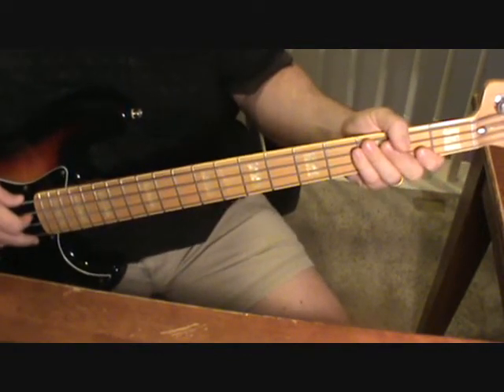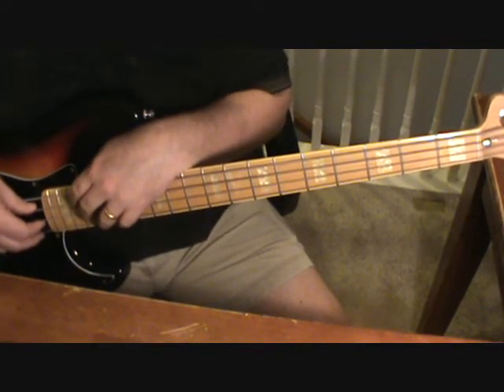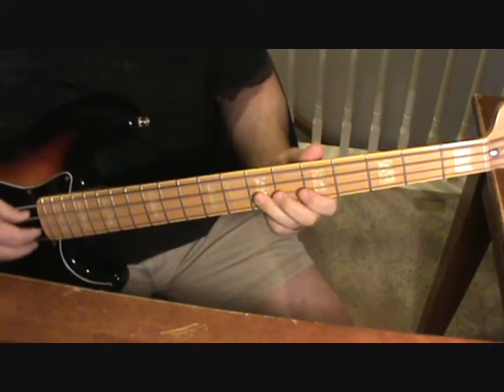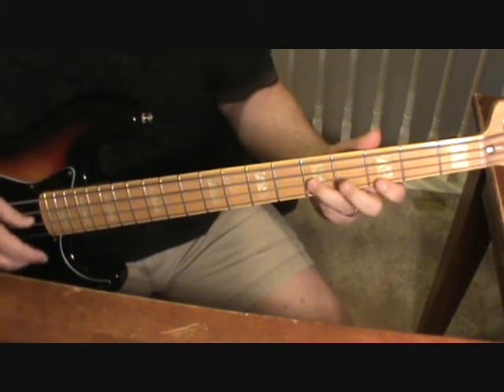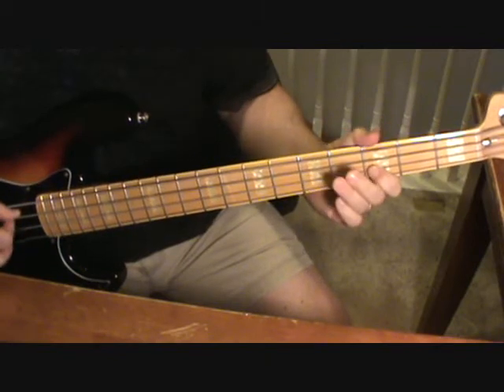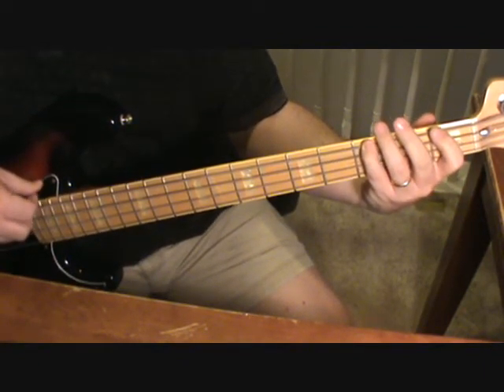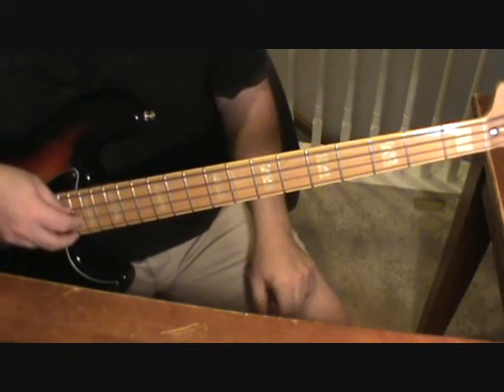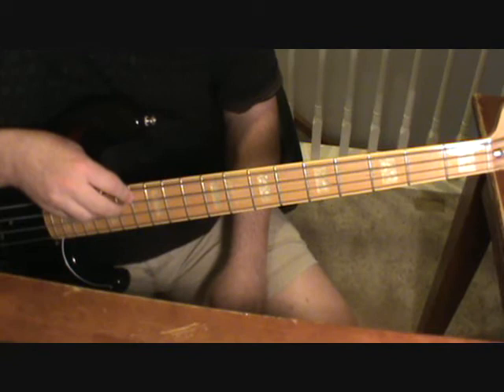The Who - How to play "My generation" bass solo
How to play The Who's "My Generation" bass solo.